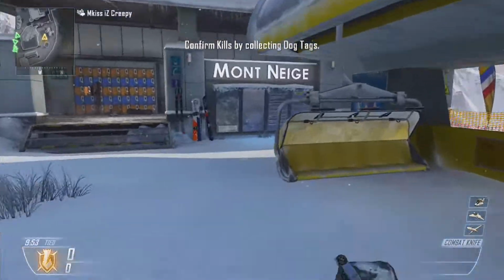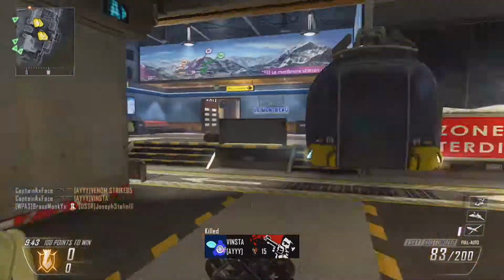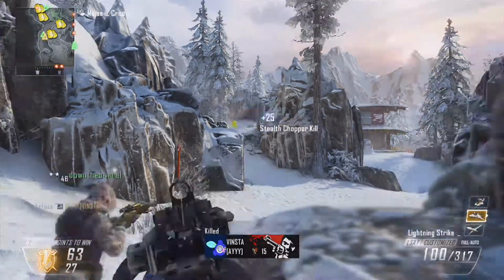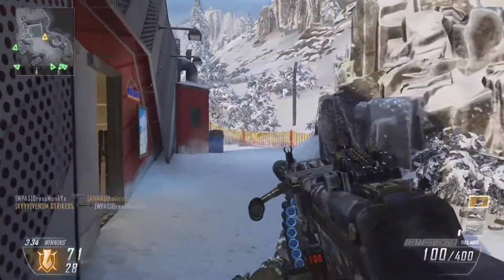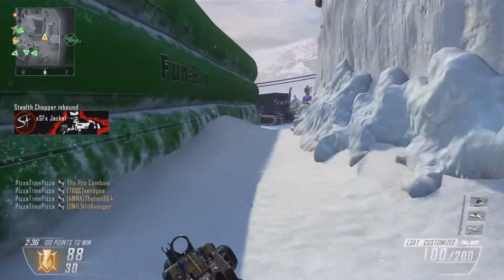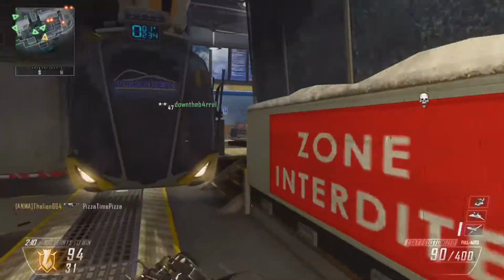Black Ops 2 - 47 Kills w/ LSPLAT!!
Black Ops 2 Gameplay by CaptainAxFace